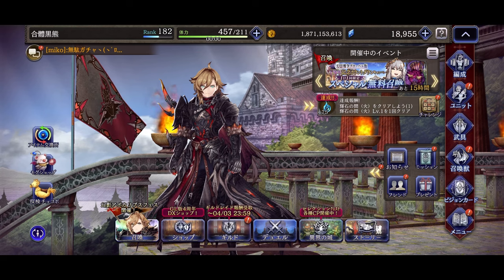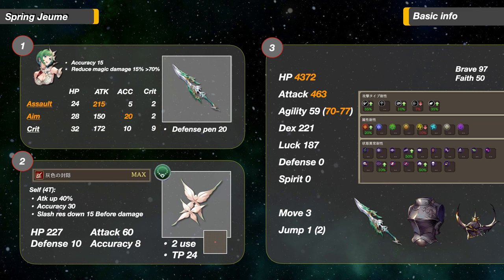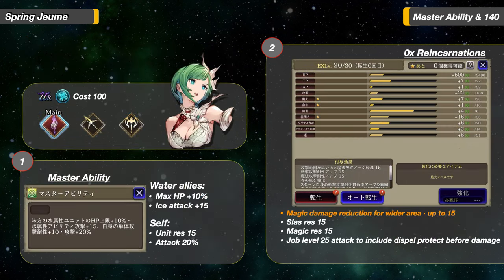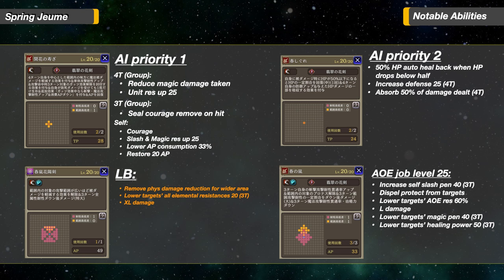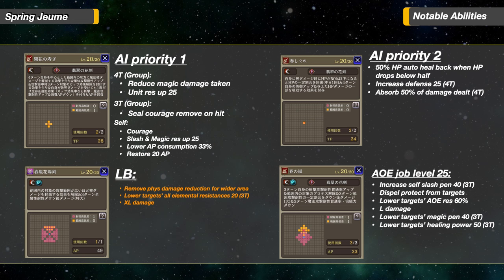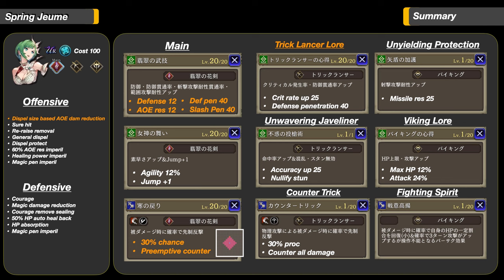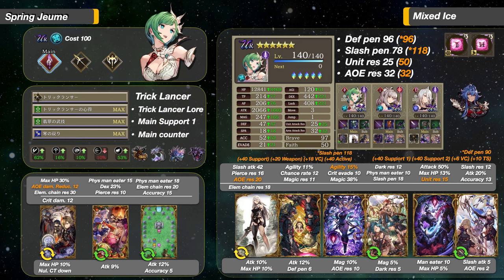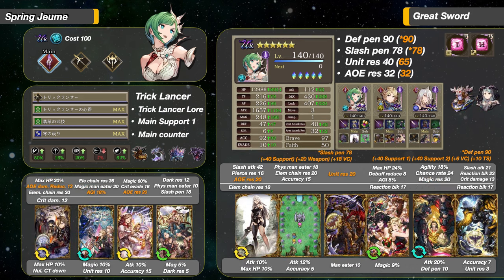WOTV - Jeume the Spring Celestial 140 builds and showcase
Jeume the Spring Celestial 140 review & showcase.   In the video, I will go over her buffing orders,  equipments and truststone abilities.  Sharing a few team ideas, and give my thoughts of the unit.  Finally a few sample matches to showoff what she can do.

BMG: @noiseless_world

0:00 intro
0:40 Basic info
02:24 Main Kit highlights
03:38 Truststone, Equipments & Espers
04:20 Final thoughts
05:03 Sample teams
06:21 V Black mages
09:03 V Spear
11:28 V Ice
14:06 V Strike